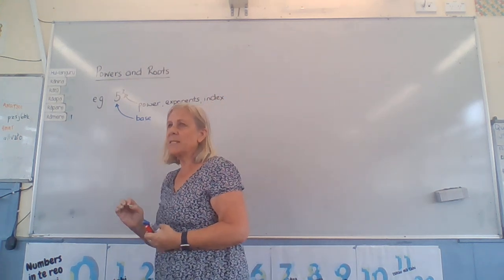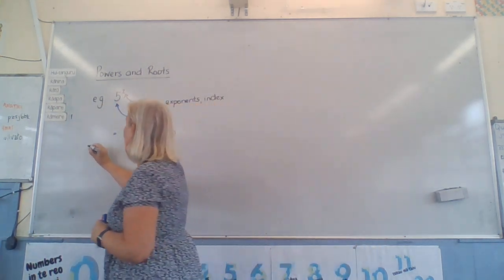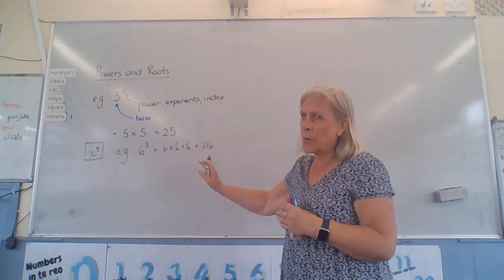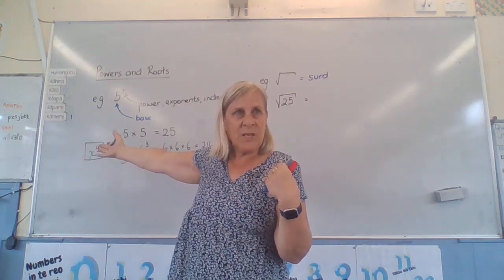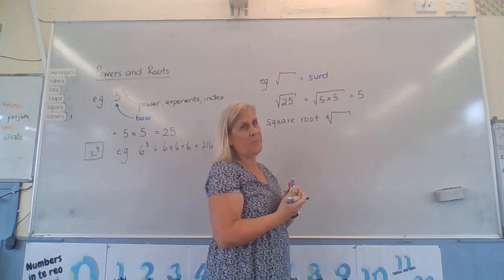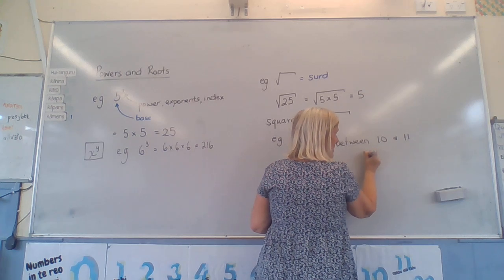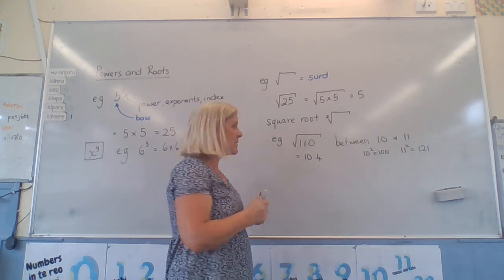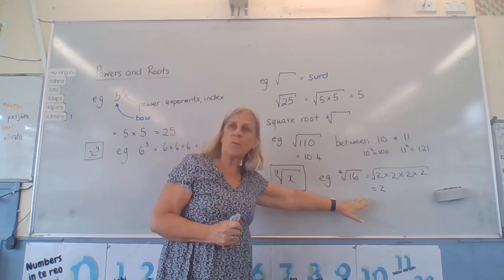Yr 9 Powers and Roots